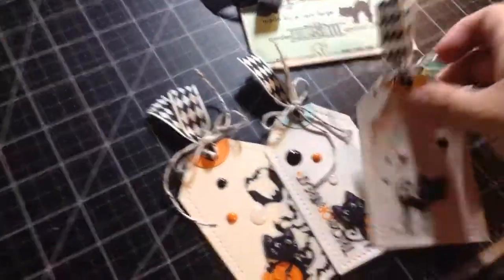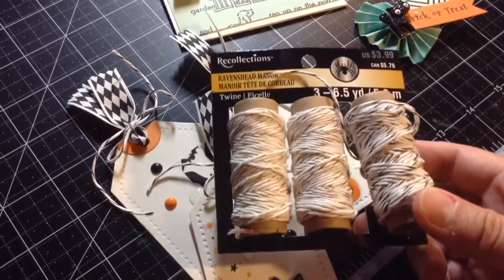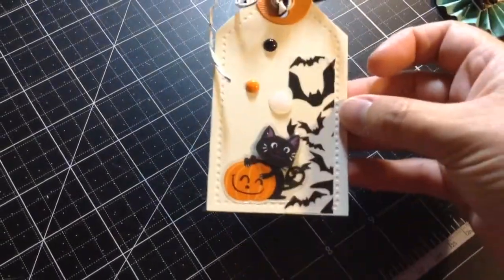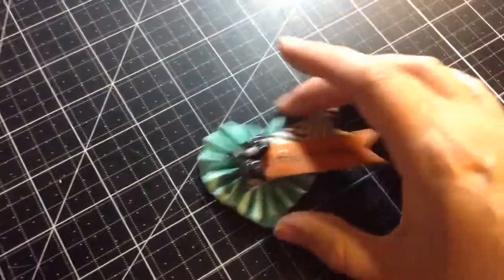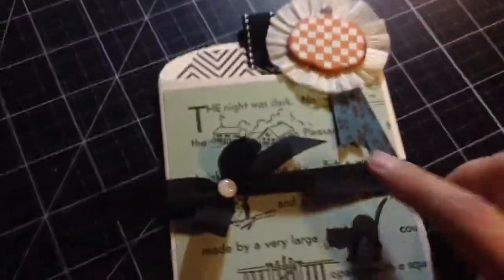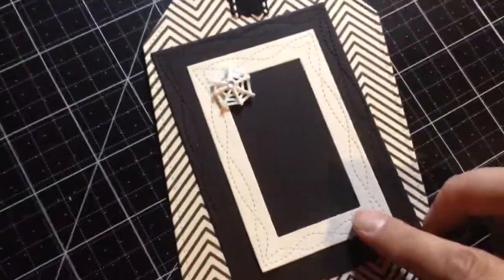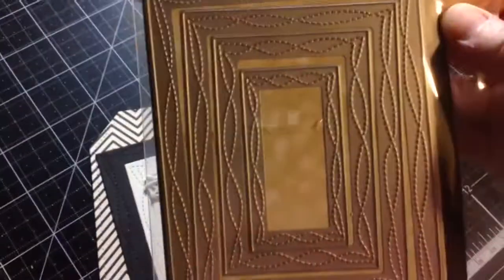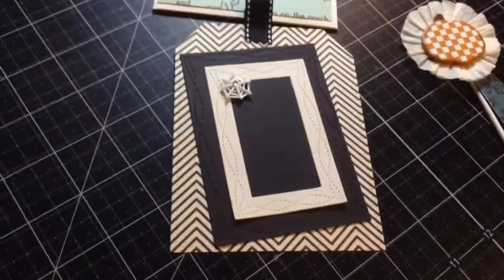Halloween Tags and Pocket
Quick share of several small projects as I get started with my Halloween projects for this season.